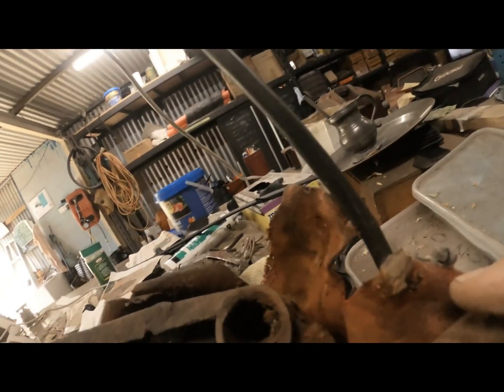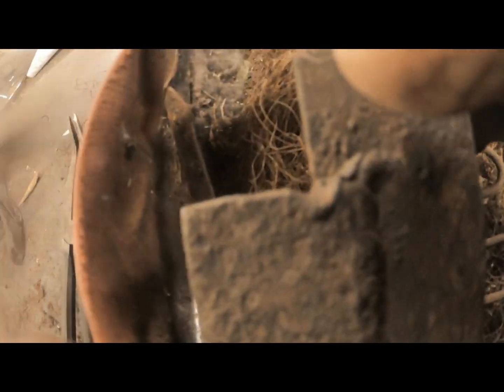VLOG 16 Front seat repair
The next part of restoring the front seats of the dart. Finally worked out how to number my videos. I hope this will help in viewing them in sequence!